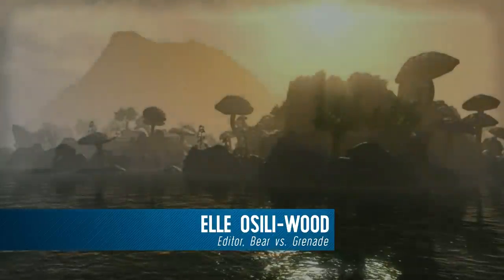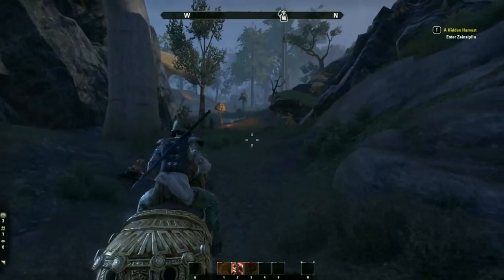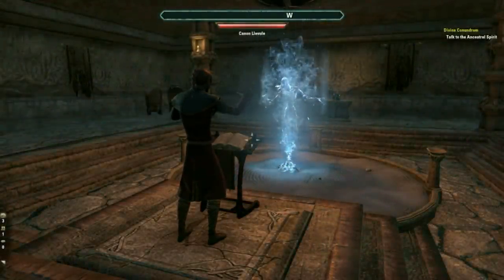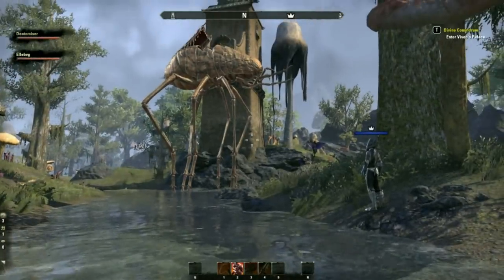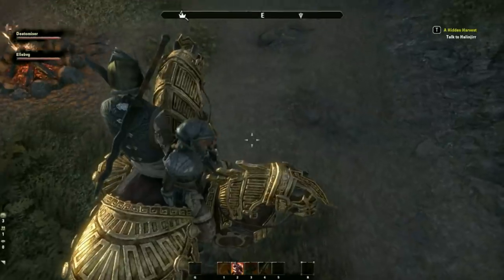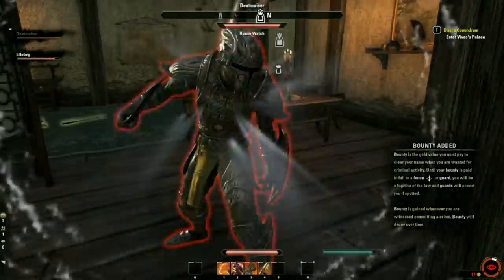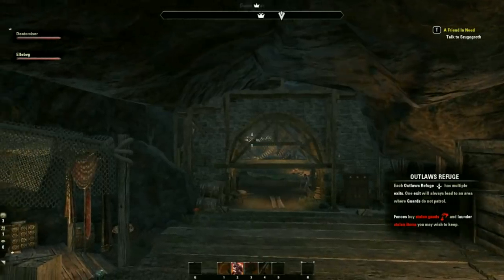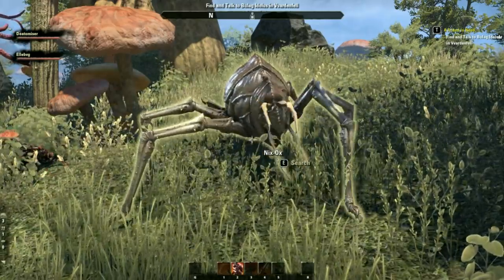How to survive The Elder Scrolls Online: Morrowind - Bear vs Grenade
It's been 15 years since we first ventured into Morrowind, but with the Elder Scrolls Online expansion, we're finally going home. Here's our sneak peek of the new world, as well as a few tips on getting the most from the game.

Want more gaming news, reviews and walkthroughs? Here's where else you can find Bear vs. Grenade!